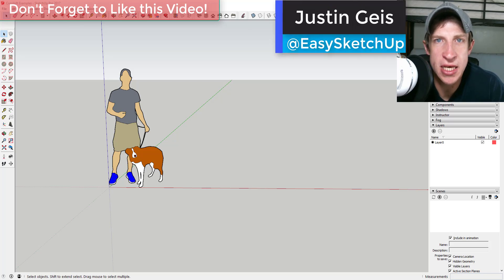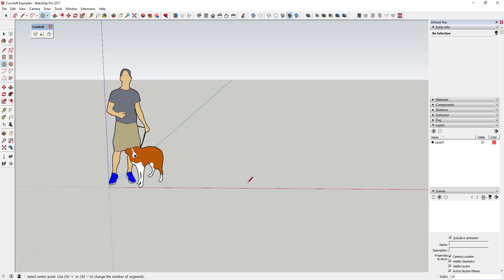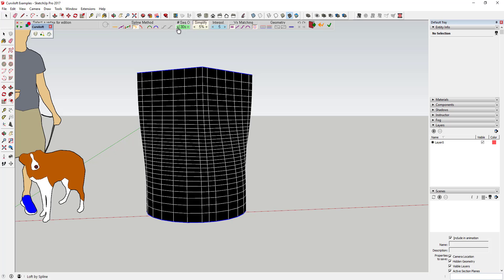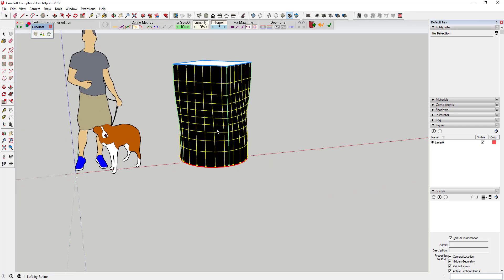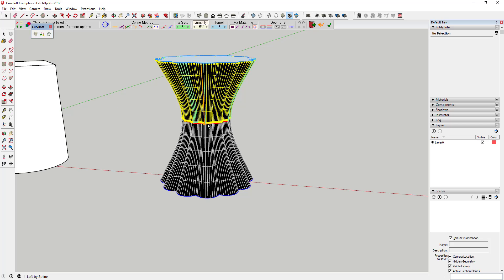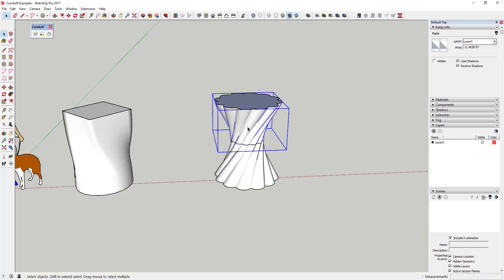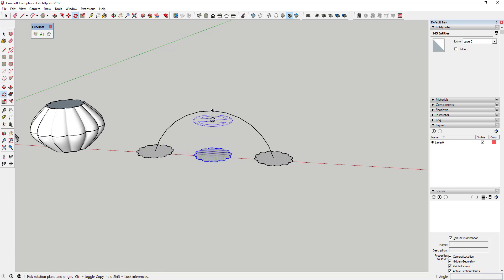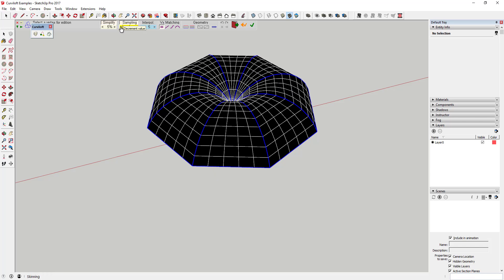How to Model with Curviloft- ALL TOOLS EXPLAINED - SketchUp Plugin Tutorials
In this video, we go through in detail several different ways to create organic models using the extension curviloft!